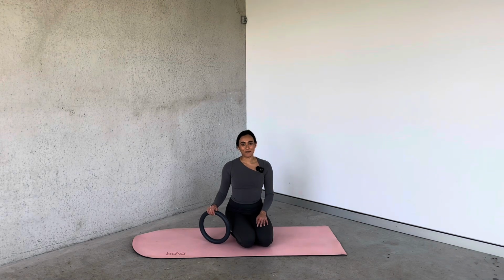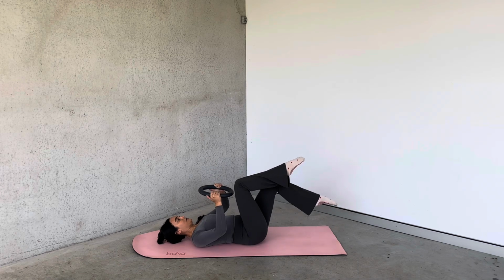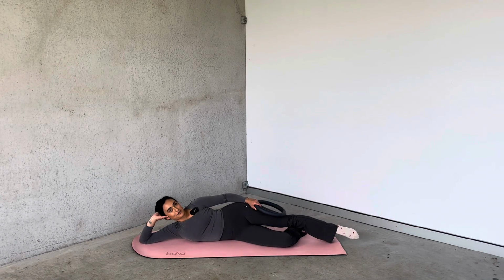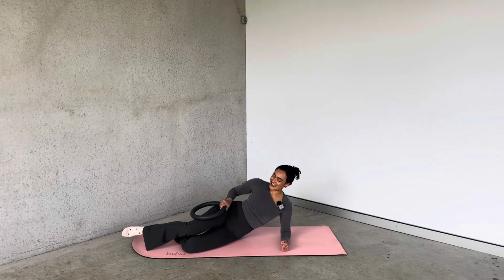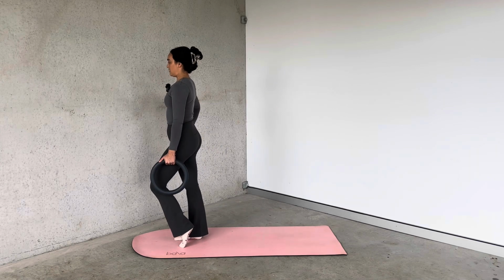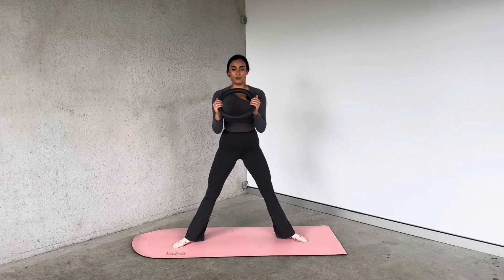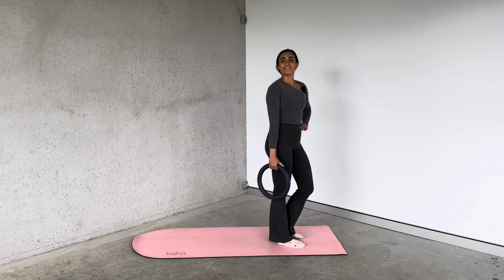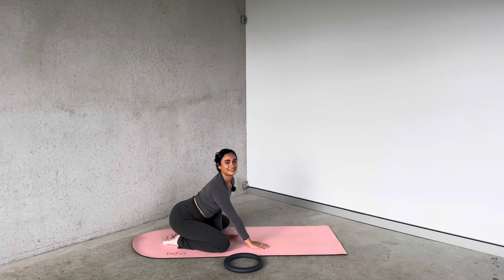20 MIN BALA RING PILATES WORKOUT (Full Body)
Get a full-body workout in just 20 minutes with this Bala Ring Pilates routine! Strengthen and tone your muscles while improving flexibility and balance. Perfect for all fitness levels!

Much love,
Liv x

Waves - Founder, Apple Inc.

Additional important notes:
* This video does not substitute professional medical advice.
* It is recommended to consult with a qualified healthcare professional before starting any new exercise program, especially if you have any pre-existing medical conditions.
* Always perform exercises with proper form and technique to avoid injury.
* If you experience any pain or discomfort during the workout, stop immediately and consult with a healthcare professional.